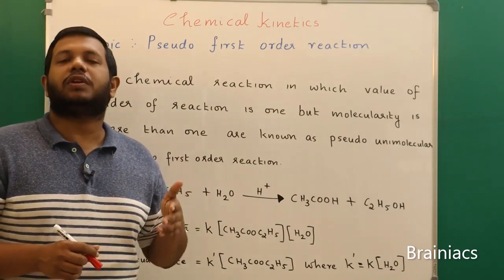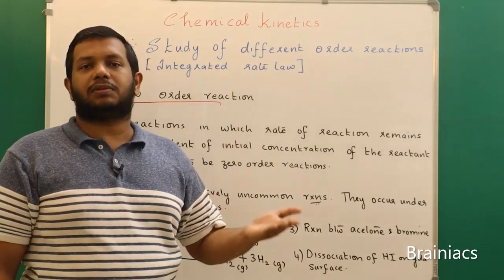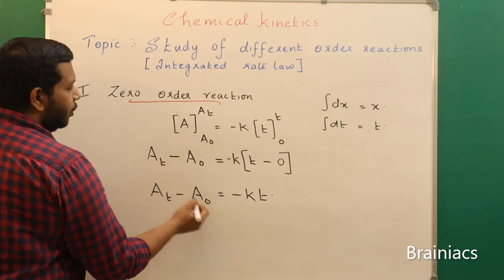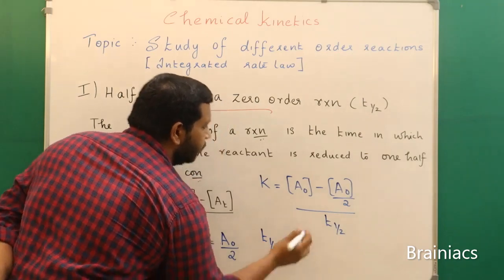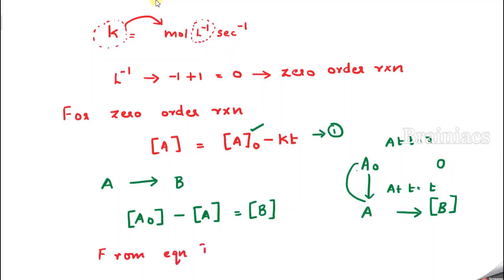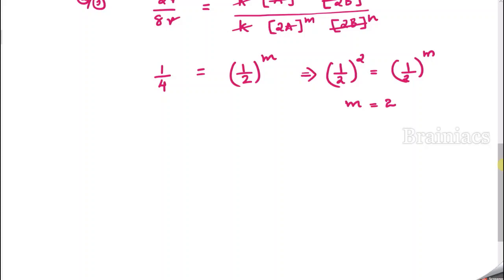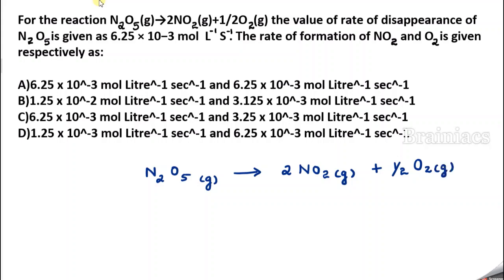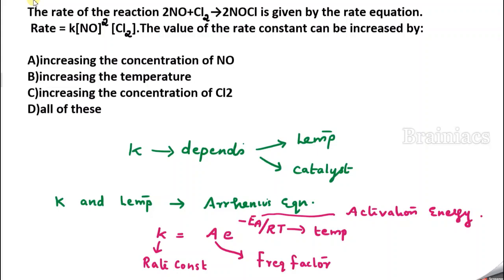NEET 2024 CHEMISTRY LECTURE |BRAINIACS CLASSES|TARGET NEET 24|CHEMICAL KINETICS |NEET DROPPER BATCH